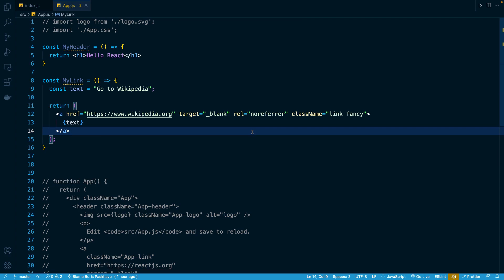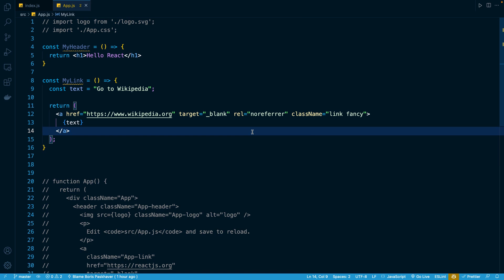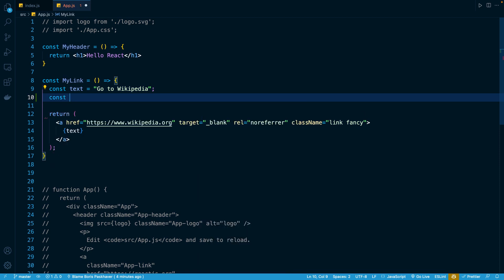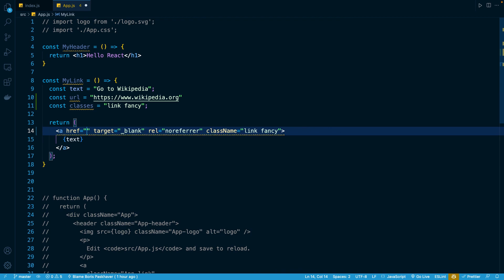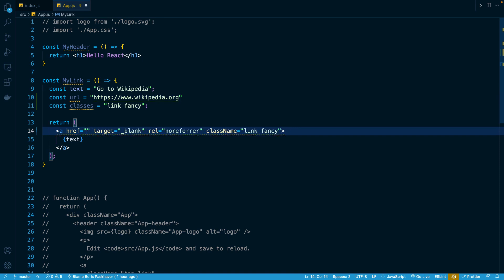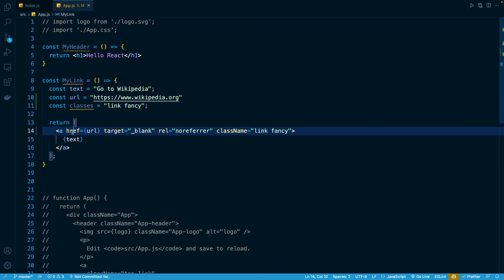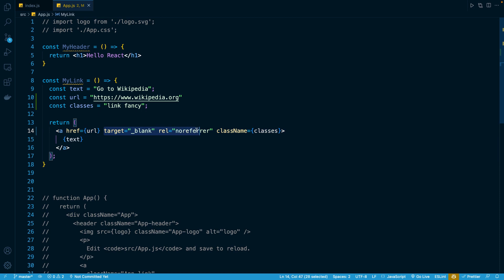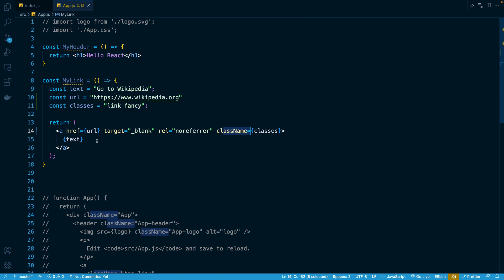React Masterclass #26 - Interpolation with Curly Braces II